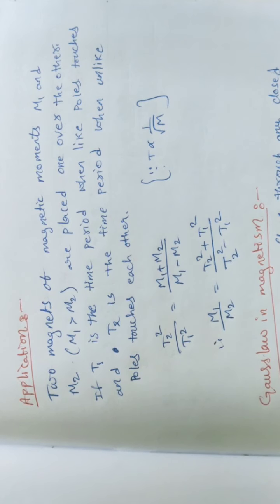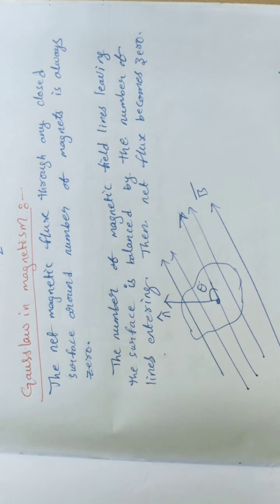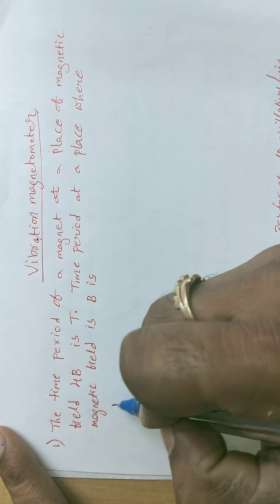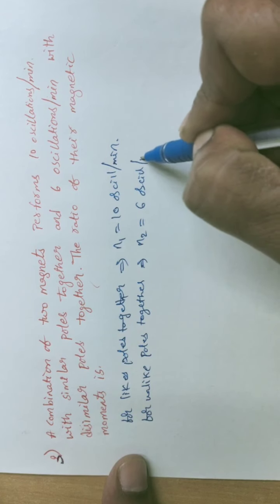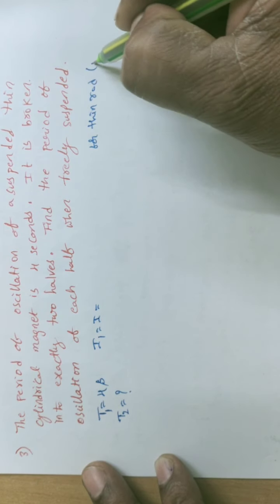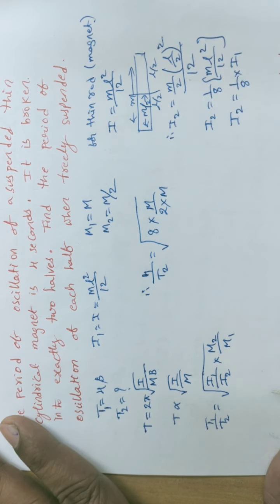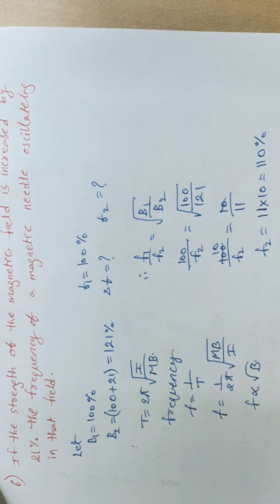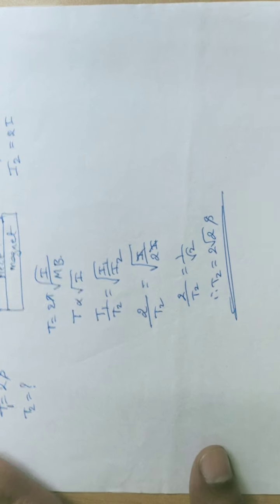Vibration magnetometer problems